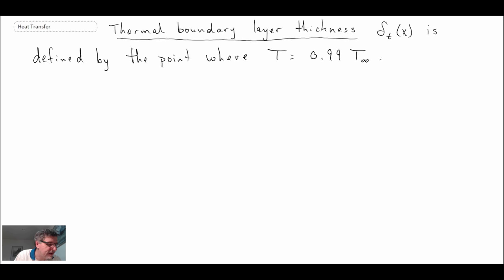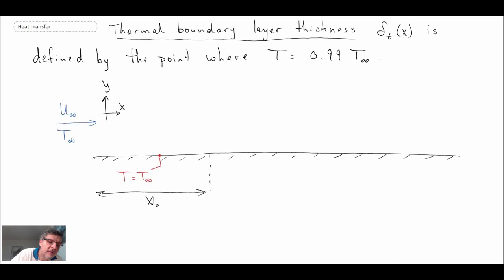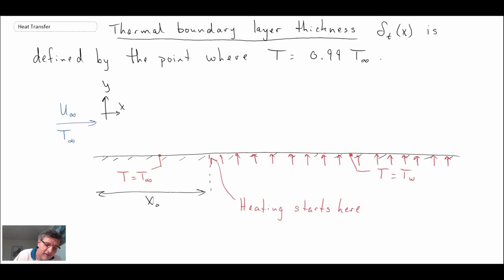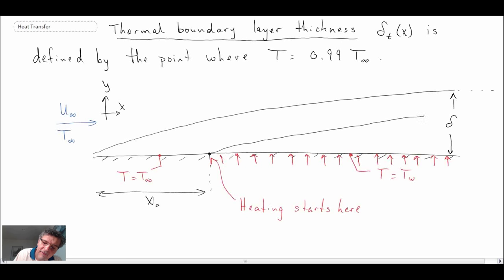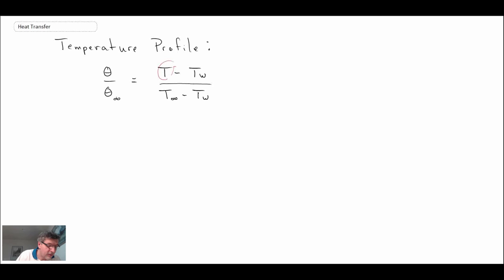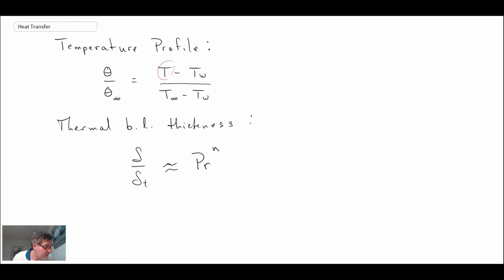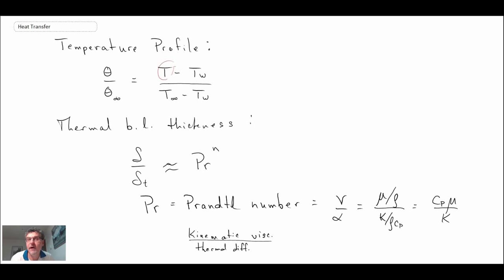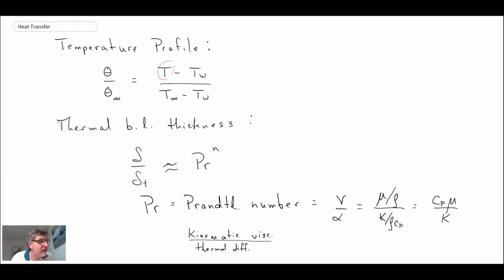Heat Transfer L17 p4 - Thermal Boundary Layer